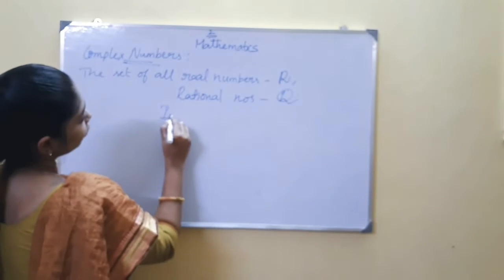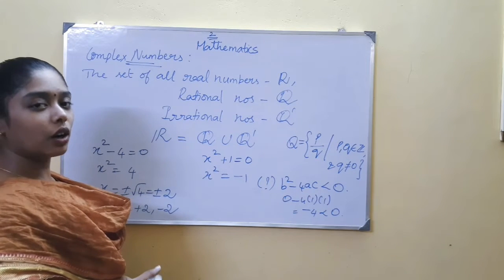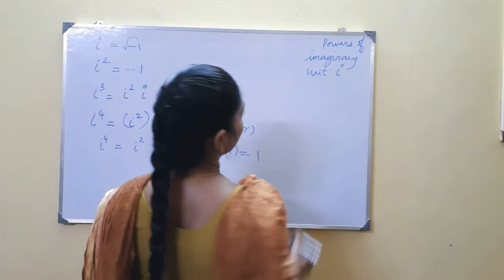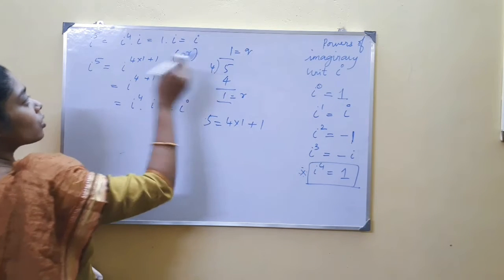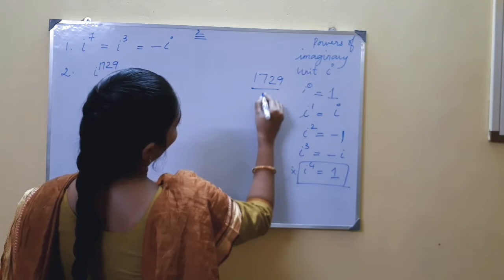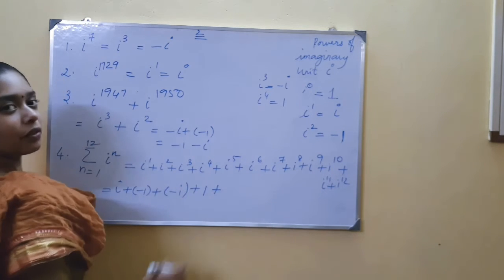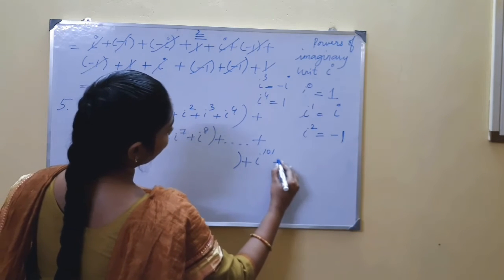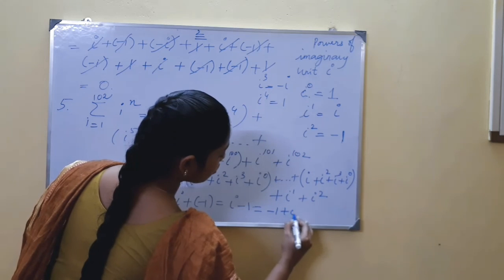12TH MATHS COMPLEX NUMBER EX-2.1 PART I